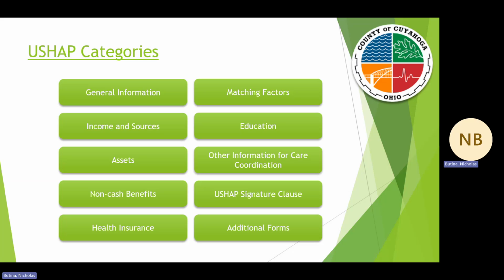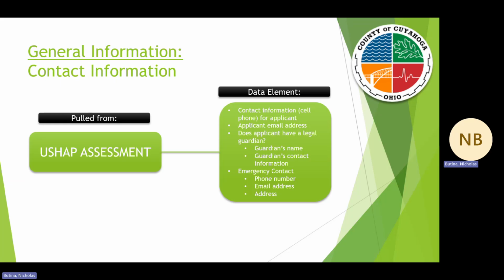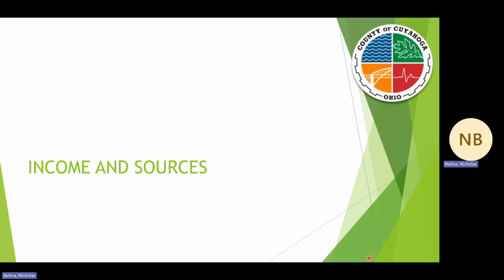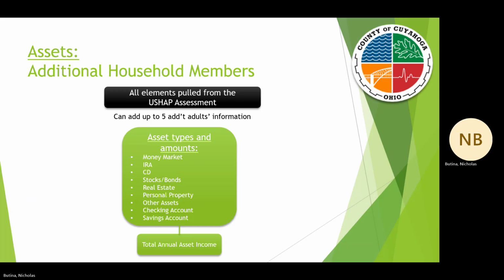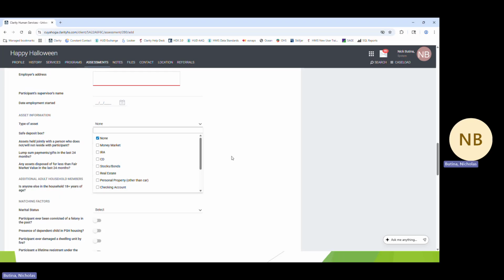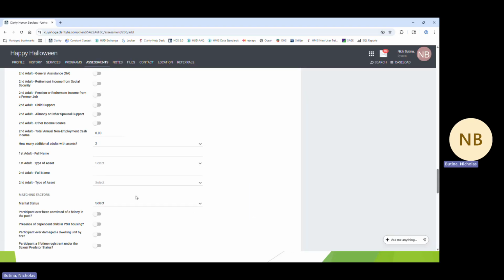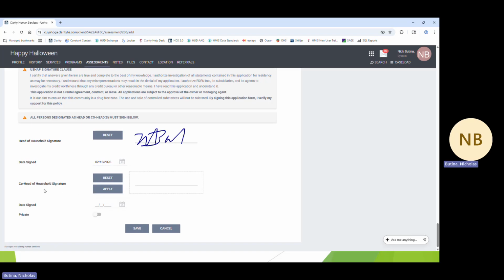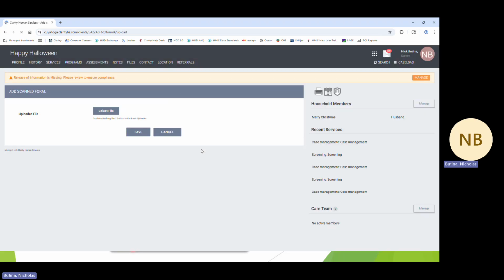Universal Supportive Housing Application (USHAP) Training